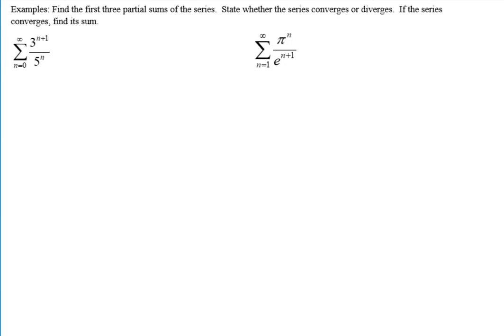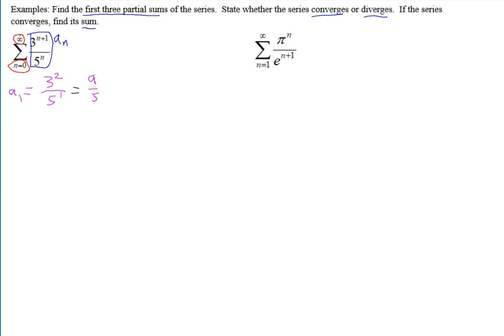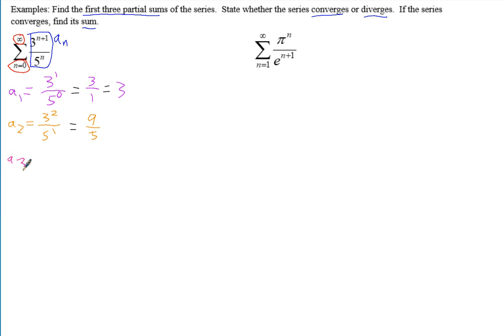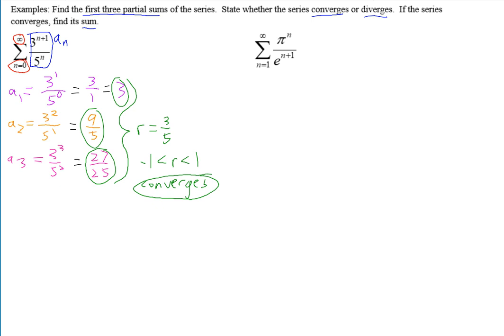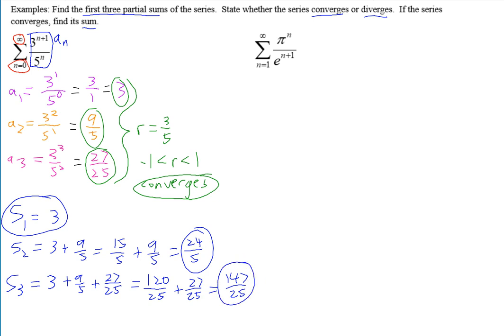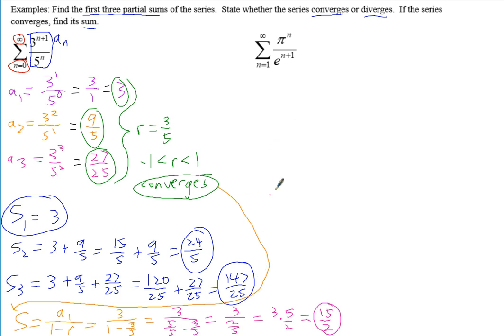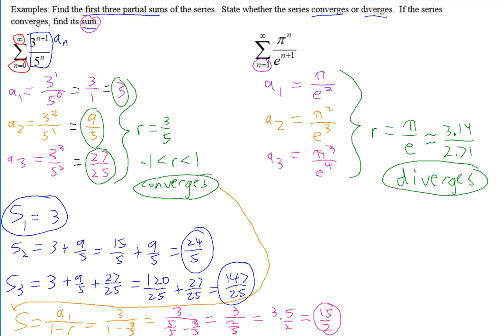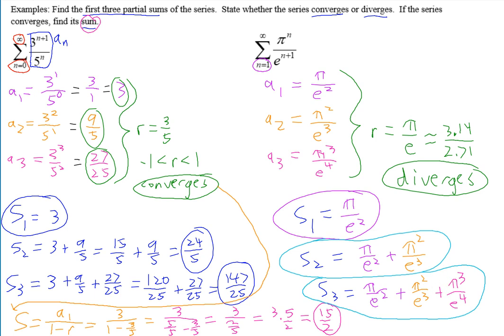AP Calculus BC Notes Infinite Geometric Series Part 1 continued